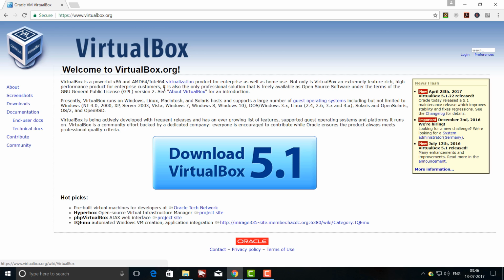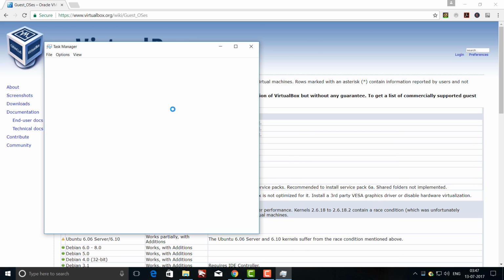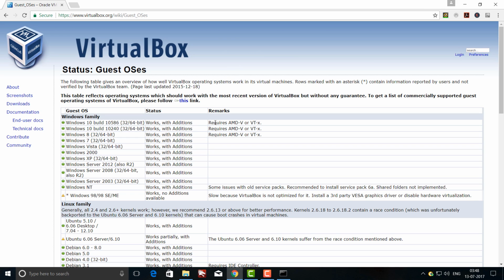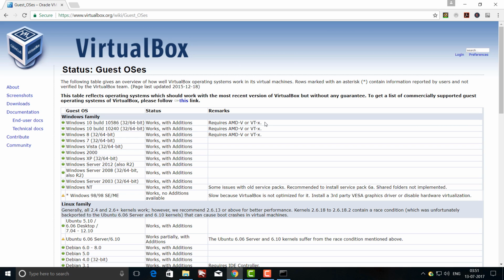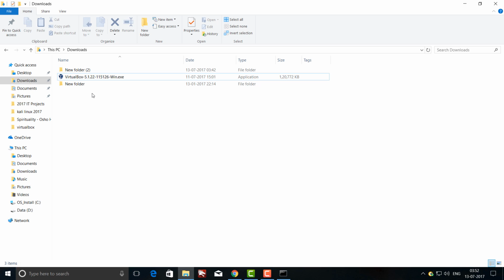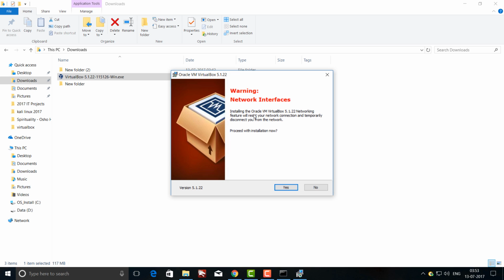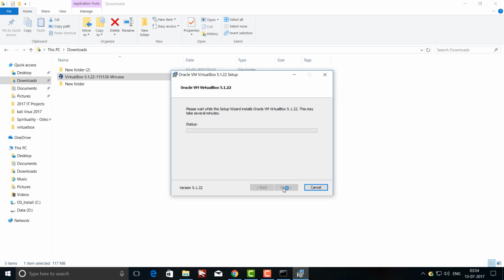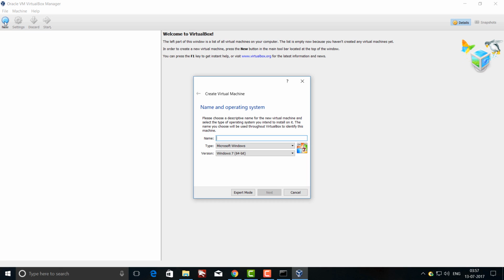How to Install VirtualBox in windows 10 and configure Intel VT-x and AMD-V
I have updated the video with VirtualBox 6

In this screencast, I will show you how to install  VirtualBox 5.1 in Windows 10 and how to check if your system supports Intel VT-x or AMD-V for CPU or hardware virtualization.